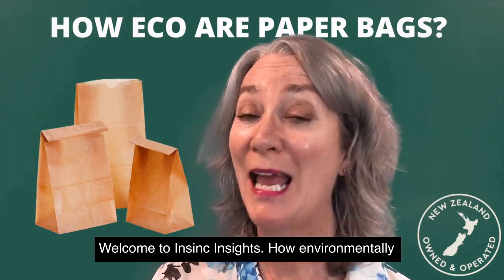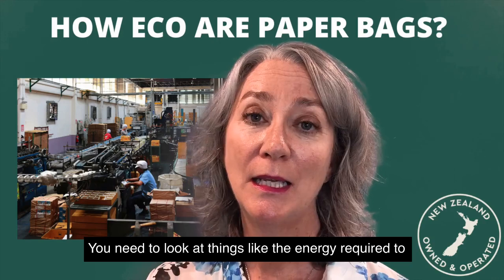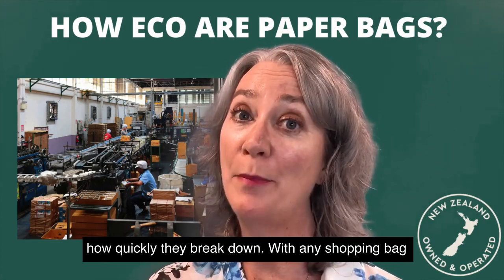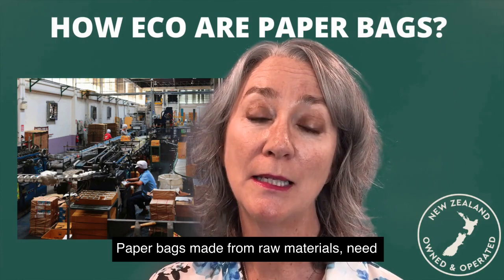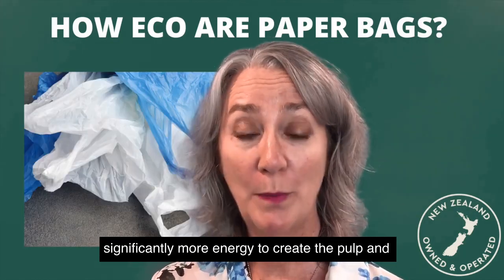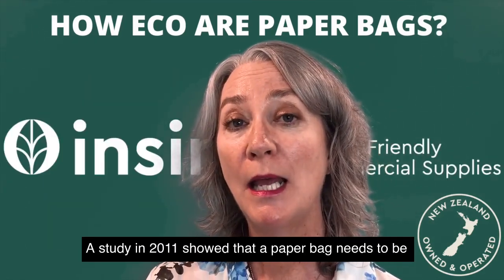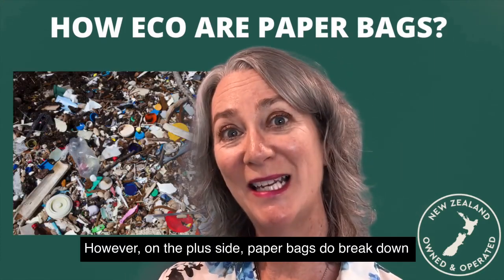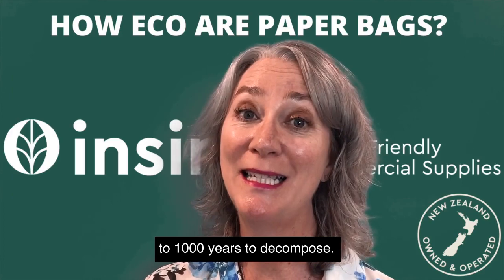How eco are paper bags?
This is not a straightforward question, and there are environmental pros and cons to the manufacture and use of brown paper bags over plastic bags.
The key to understanding the comparative environmental impacts means looking at every stage of the life cycle of each type of bag and considering the following:

How much energy is used to make paper bags?
How many times can bags be reused?
How quickly do bags decompose?